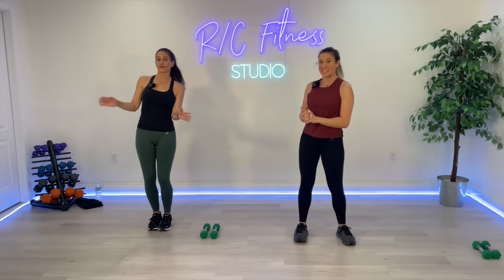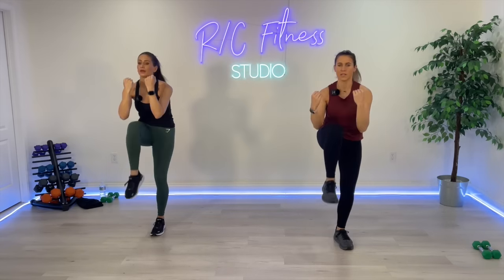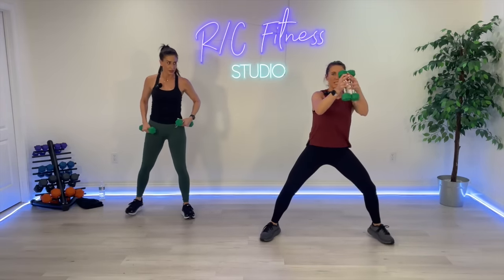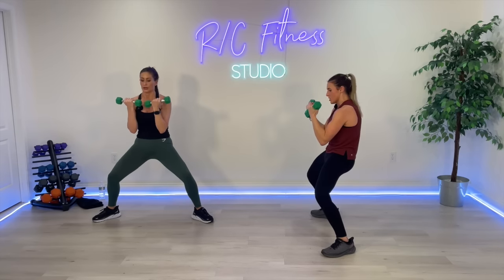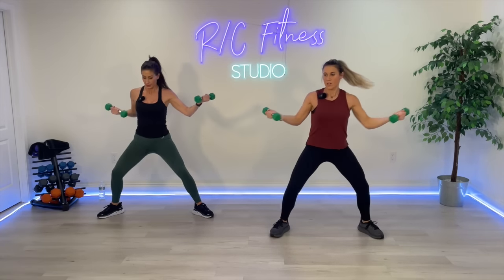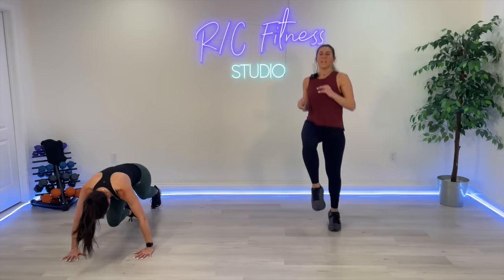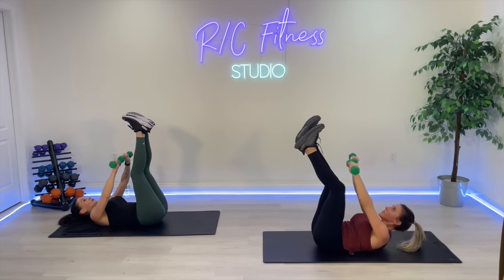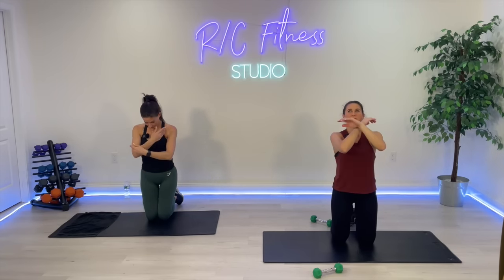30-MINUTE CARDIO CORE WORKOUT / DUMBBELLS OPTIONAL / NO JUMPING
If you are interested in more R/C Fitness classes and challenges, join us on our